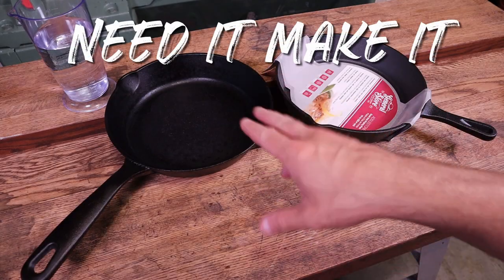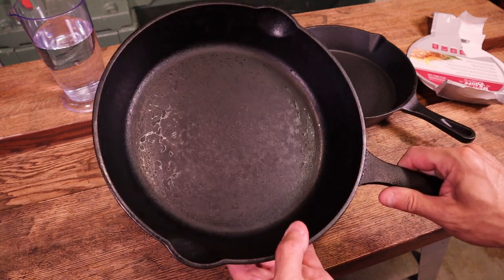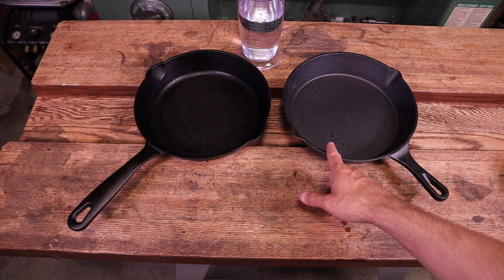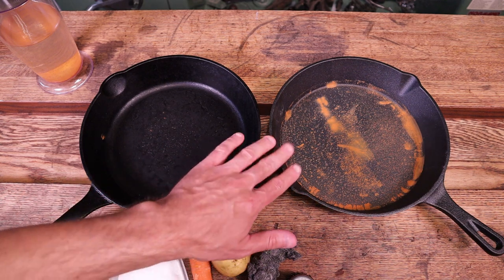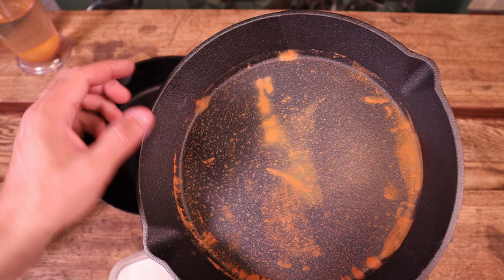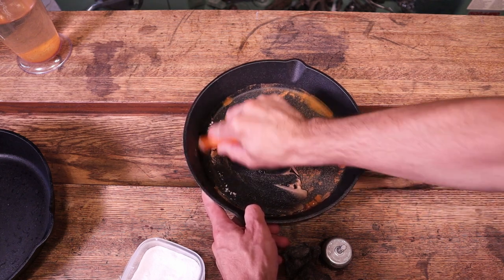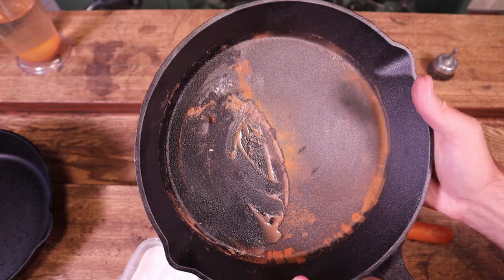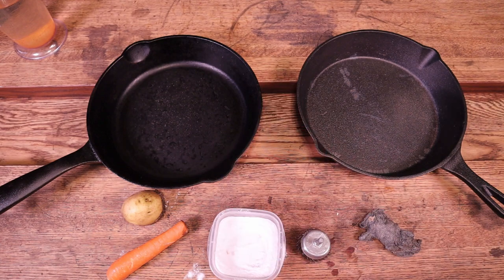🍳 You've Left Water in a Cast Iron Pan Overnight!?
So what really happens when you leave water in your cast iron pans overnight?  Most people would unfriend you, or maybe divorce you if you did such a nasty thing.  But is it really that bad?  Does anything happen at all?  And how tough would it be to clean it up if it does rust?  I've done the research, and apparently it is a bad thing, but how bad is it, and have these people who are making these statements even right?   A simple time-lapse video will shed some light on this for all of us.  After the test is finished we'll even take it a little further using some very unusual but effective methods.

For your entertainment pleasure at my expense, I've even included some bloopers.

I hope you enjoy and you gain something from this video, as always don't forget to write a comment of your experiences, maybe you've seen different results and that's great, please make sure you share those with everyone.

Every video is %100 original content every time.